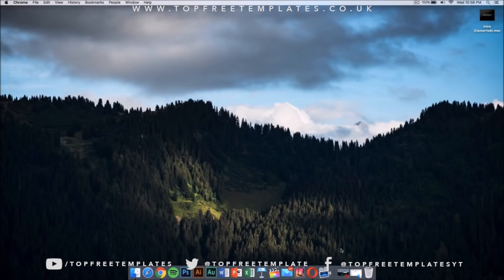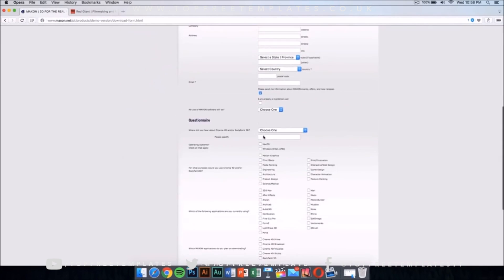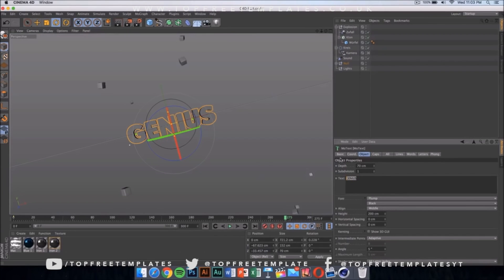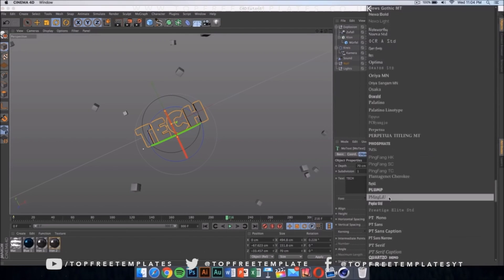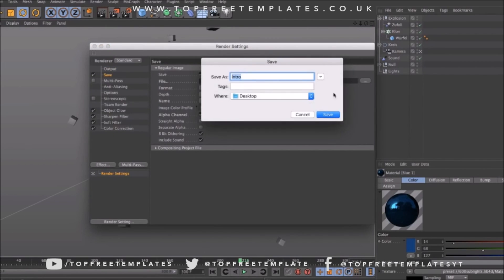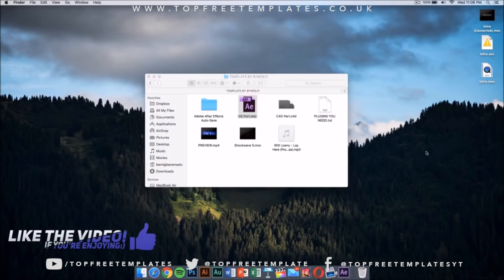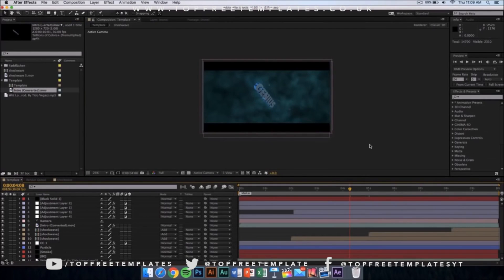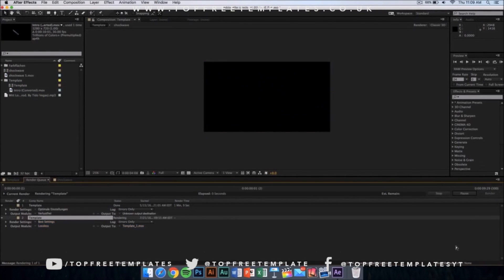FREE EPIC RED After Effects & Cinema 4D Intro Template #737 2017